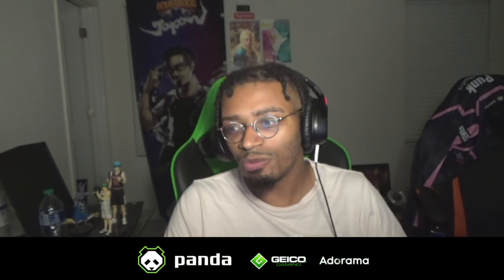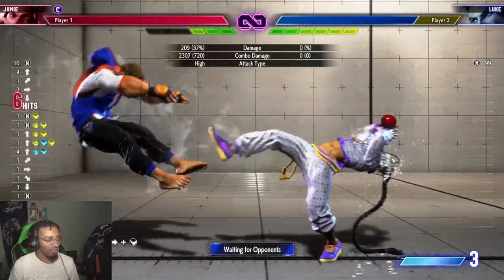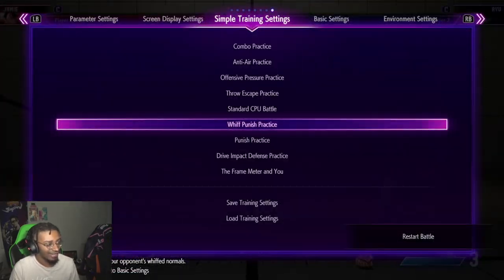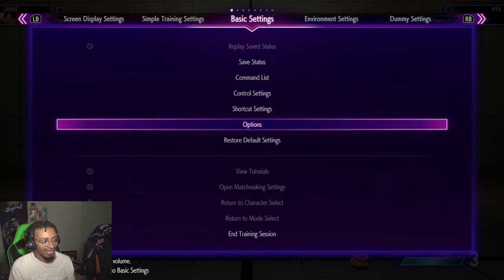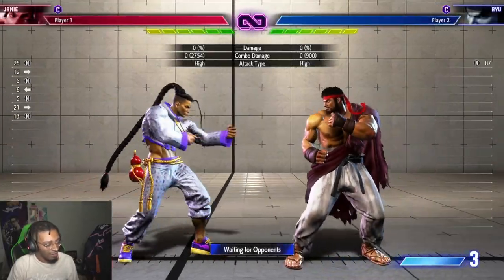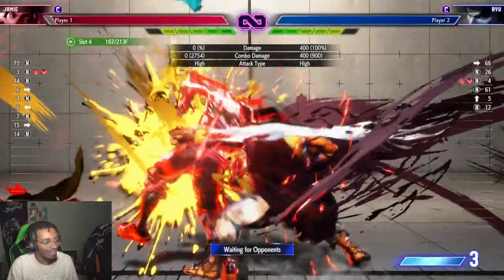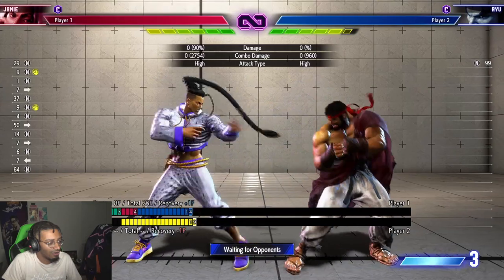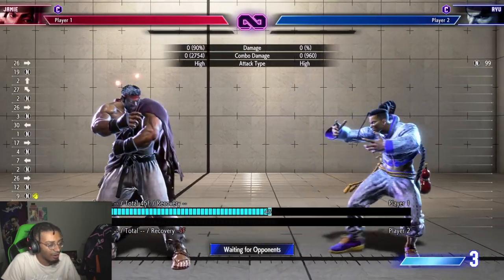5 TIPS ON HOW TO GET GOOD IN STREET FIGHTER 6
The Street Fighter 6 Beta may be over, but that doesn't mean we can't still learn about how to better yourself in this game before it's officially released! So here are the 5 most important things I learned that you should also know to help you become a master at this game right away!

TIMESTAMPS
0:00 Intro
1:00 Tip 1: Drive Rush Combos
2:00 Tip 2: Explaining Punish Counter
4:06 Tip 3: Your 3 Supers
6:27 Tip 4: Drive Impact Defense
7:58 Tip 5: Frame Data

💰 Panda Partners: GEICO, Adorama

🏆 Pandas: Anna Cramling, Coney, ESAM, HookGangGod, iBDW, Jiyuna, KitanaPrime, Kizzie Kay, Little Z, MarlinPie, Marine, Marss, Plup, Punk, Saint Cola, TKbreezy, VikkiKitty, WaDi

Capcom’s latest entry in the iconic Street Fighter franchise is Street Fighter V! This 5th iteration has tons of fighters from past entries such as Ryu, Ken, Zangief, Guile - and more. Most recently, the latest patch of the game introduces Akira and Oro to the game, with Luke coming soon. SF5 is available on both Microsoft Windows and Playstation 4 (PS4).